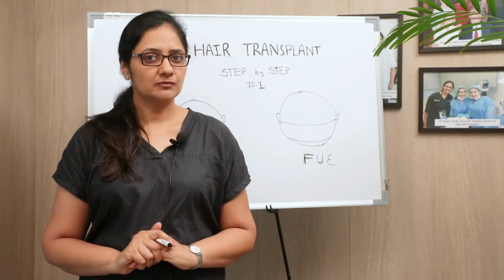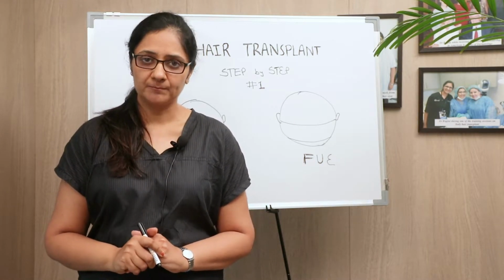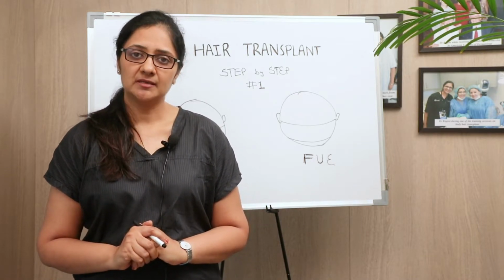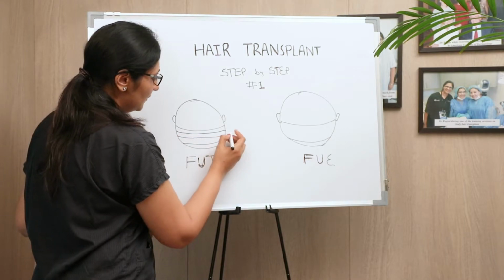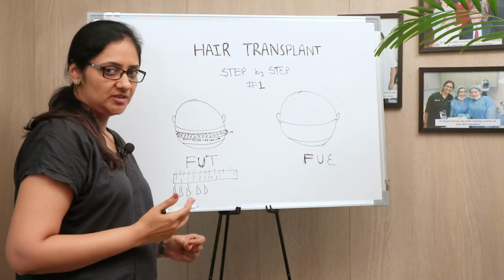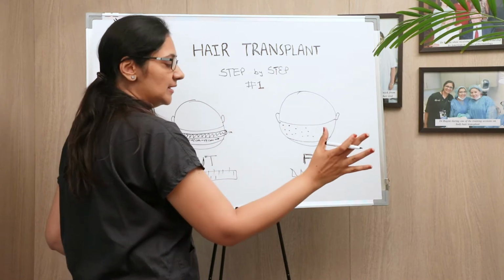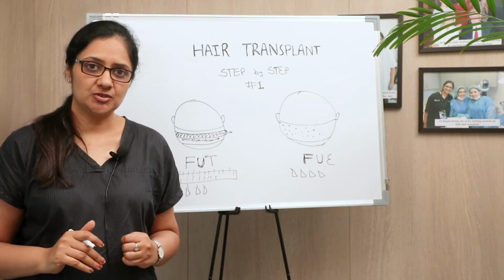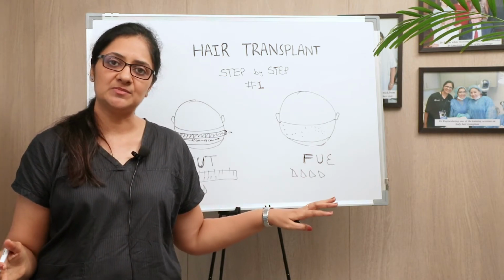The Hair Loss Treatment Show by Dr Ragini Ghiya: Episode 1